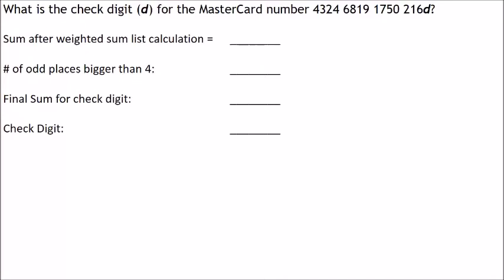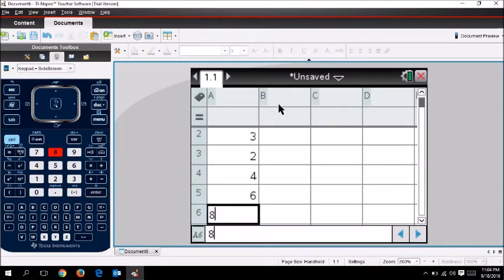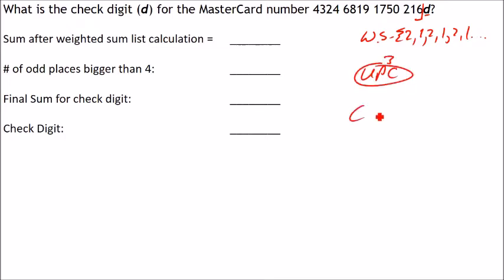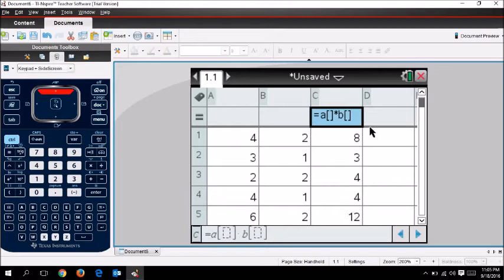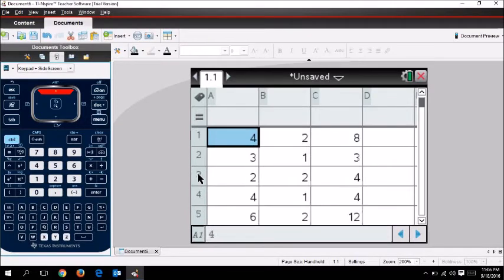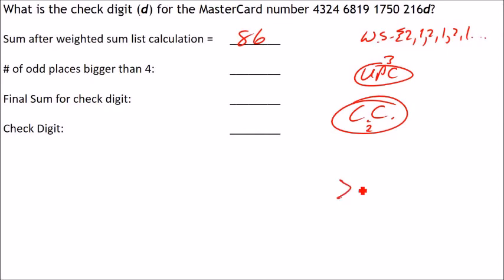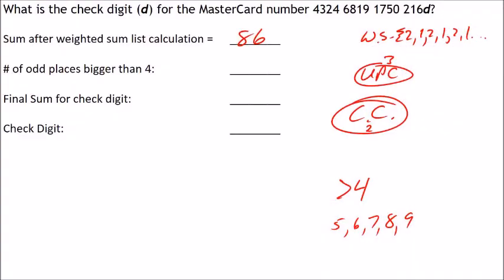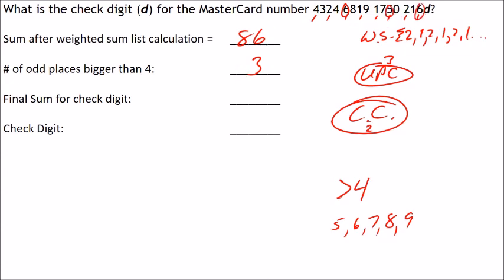U3D2 CC Calculate Credit Card CD